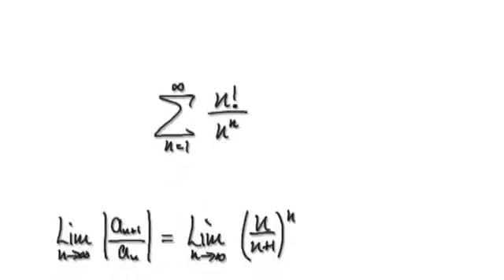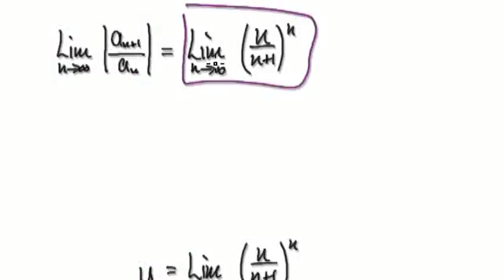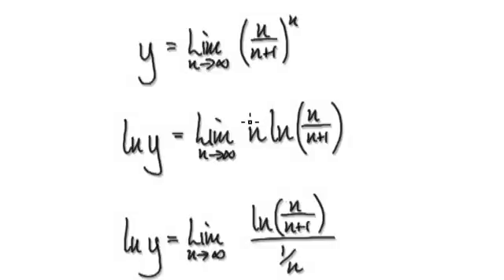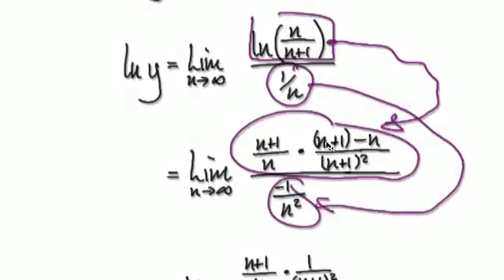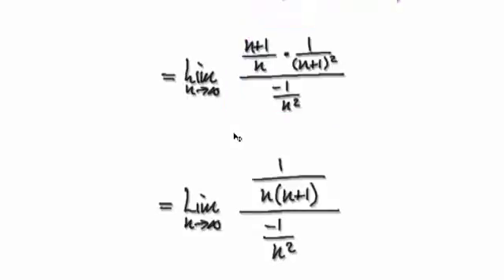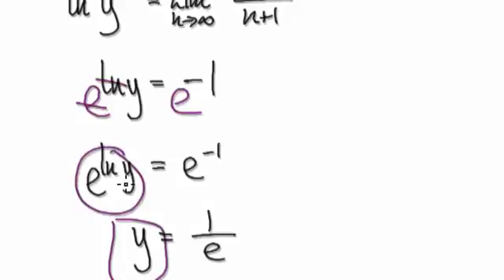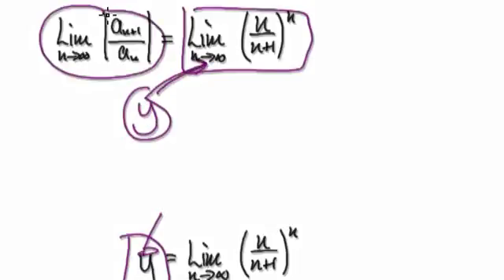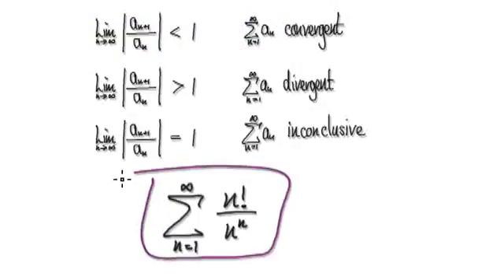Video 2589 - Example of Ratio Convergence Test for Series - n!/n^n - Part 2/2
Example of Ratio Convergence Test for Series - n!/n^n